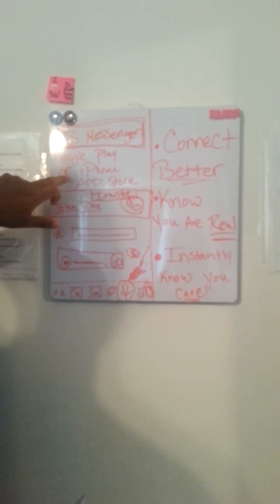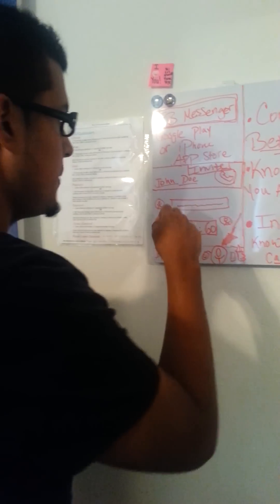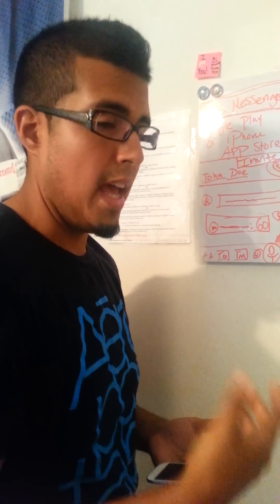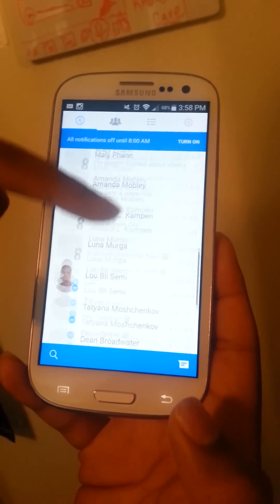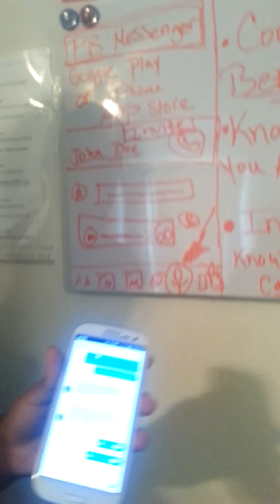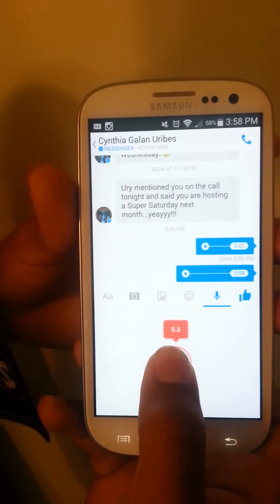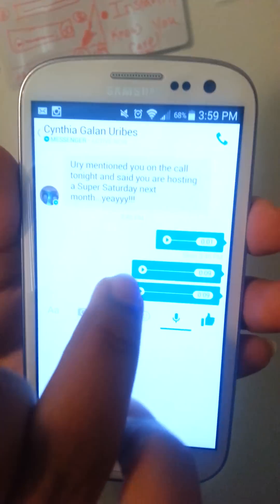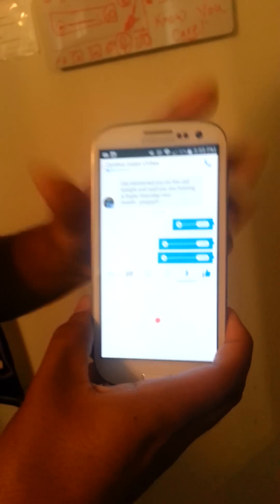How to use Facebook messenger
How to use Facebook messenger and really utilize it for your business!